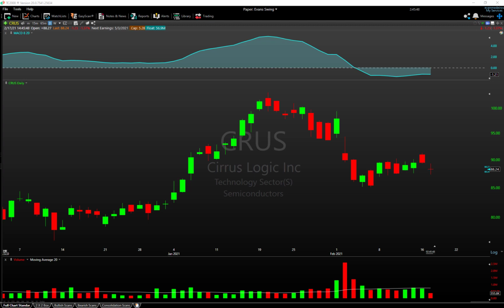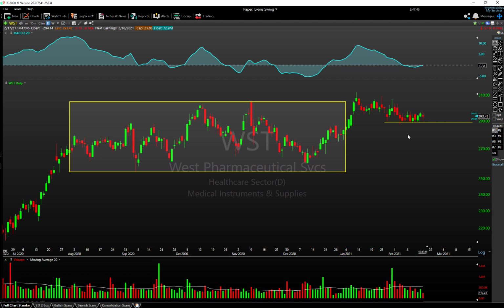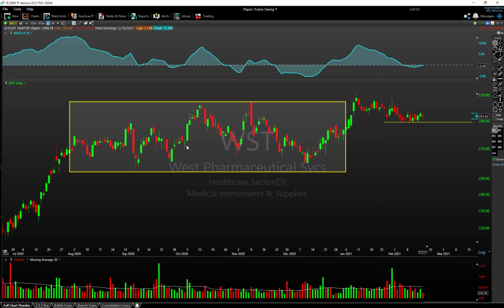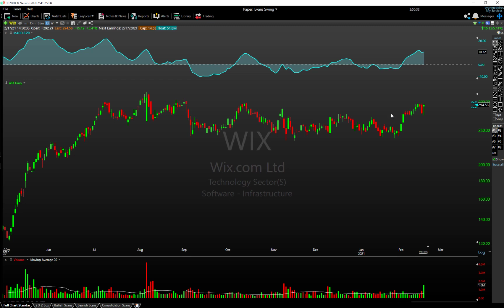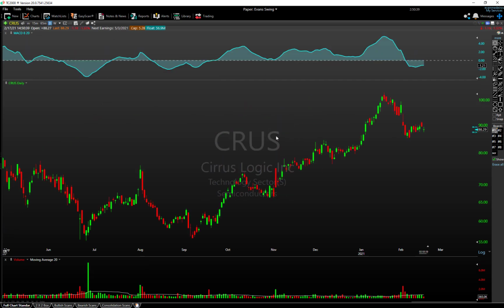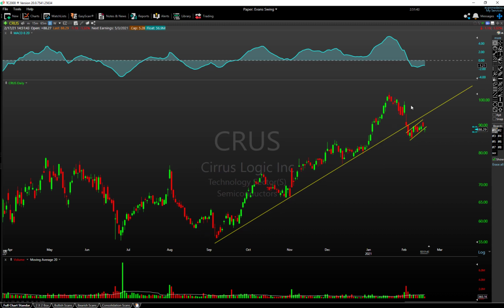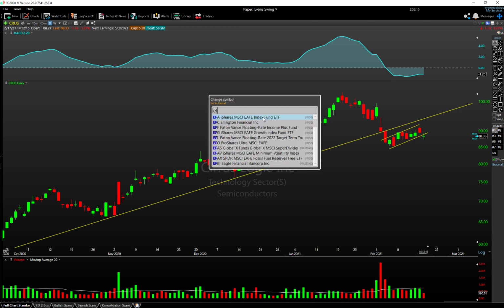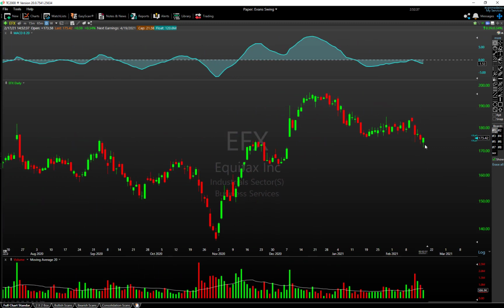Swing Trade Ideas for February 17, 2021 - WIX setting up for a major potential breakout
Stock market swing trade ideas for Wednesday, February 17, 2021. Stocks are chosen based on their long-term technical and growth outlooks and short-term price action patterns.

WST - West Pharma

VIR - Vir Biotech
WIX - Wix.com
CRUS - Cirrus Logic

QUANTITATIVE TRADE SETUPS
EFX - Equifax